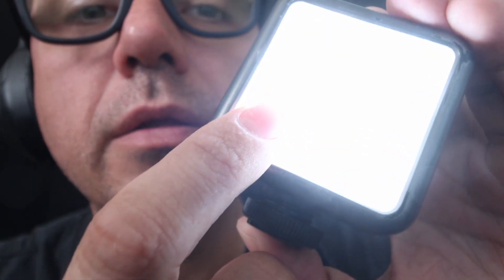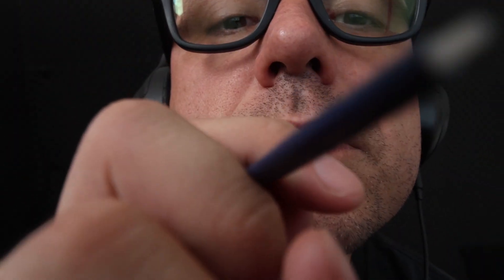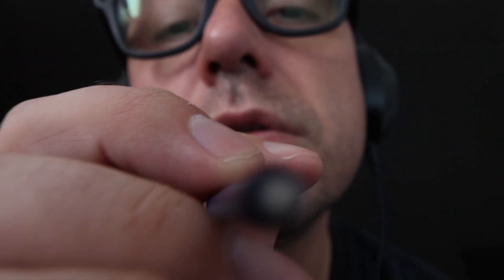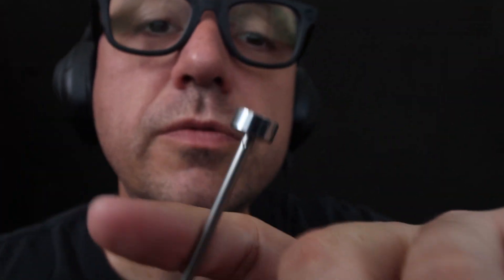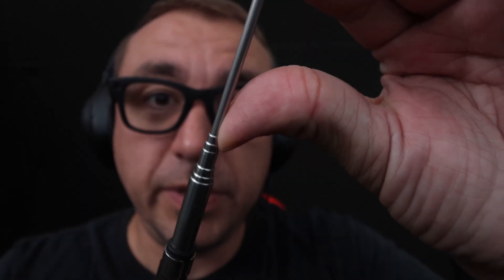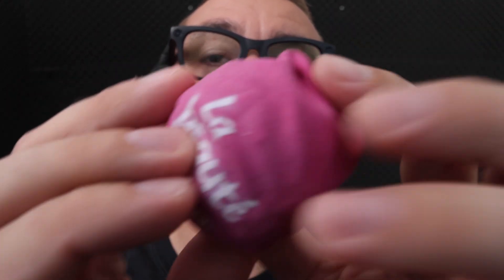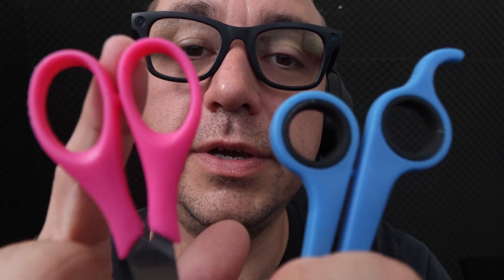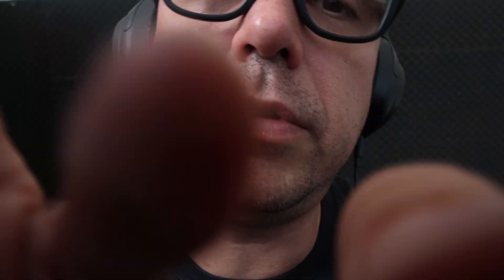ASMR Fast Cranial Nerve Exam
Hello ! Learn how to perform a quick cranial nerve exam in just 5–6 minutes! In this video, I’ll guide you through a fast and simple step-by-step process to check all 12 cranial nerves. Perfect for medical students, nurses, and healthcare professionals who want a clear and efficient overview.

You’ll see demonstrations of:
✅ Vision and eye movement tests
✅ Facial sensation and motor function
✅ Hearing and balance checks
✅ Tongue, speech, and swallowing assessment

This is a concise, practical guide designed to help you review or practice neurological examination skills in only a few minutes.